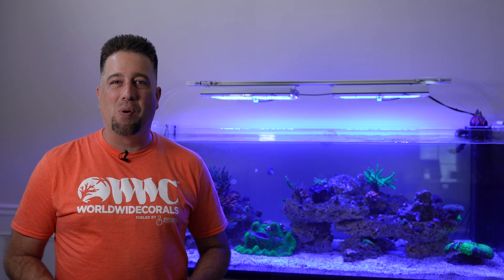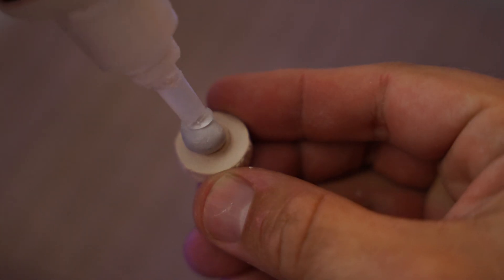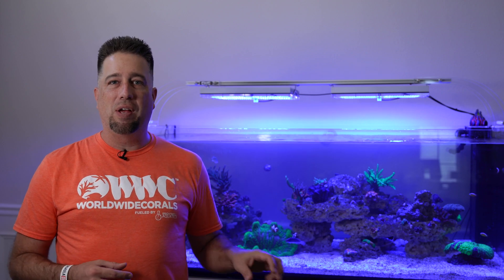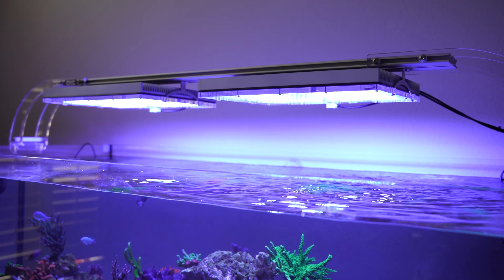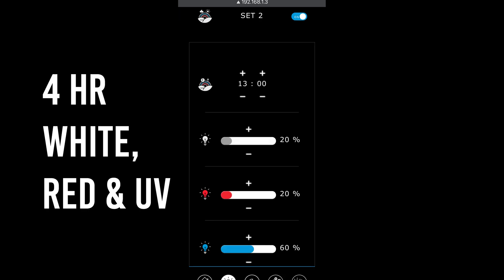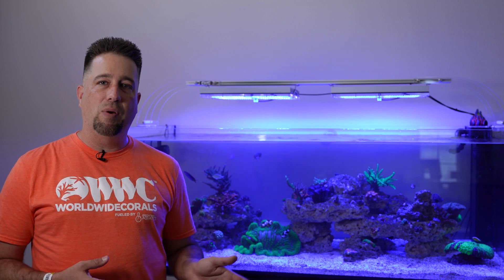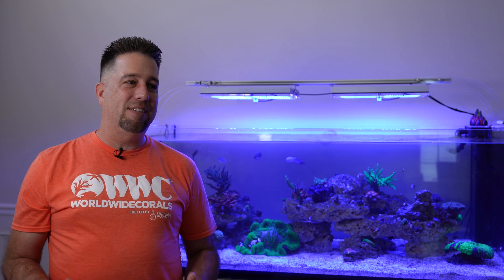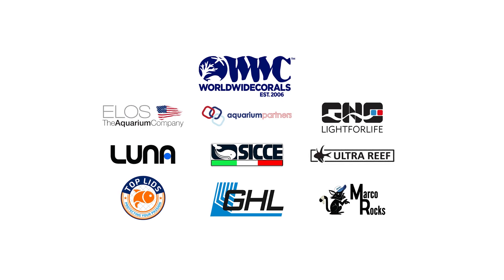LED Lighting Schedule - ELOS Dream Reef (Episode 6)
In this episode, Tommy tunes the GNC BluRay Pro lighting using their wifi program. He also gets the GHL Doser 2.1 up and running. It was time to get all those corals off the sand bed, but where's the tang gang?